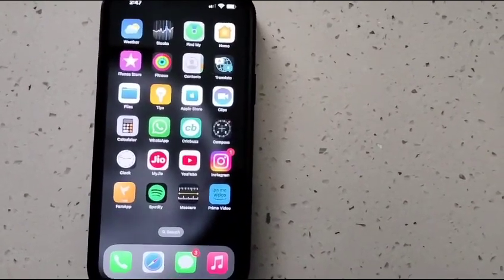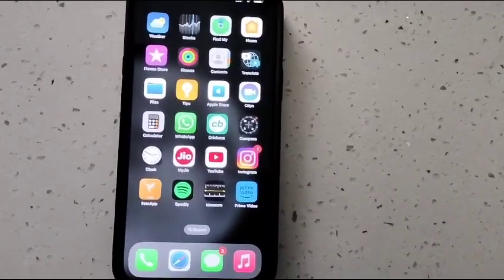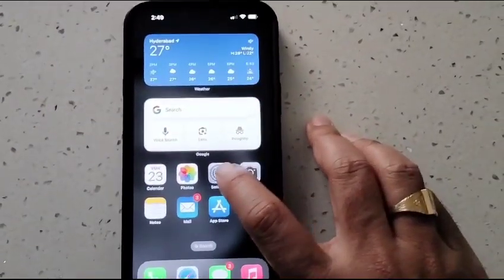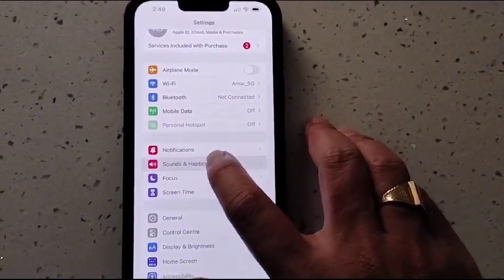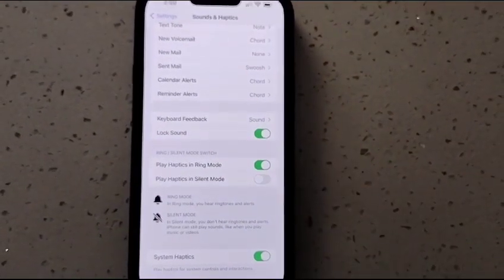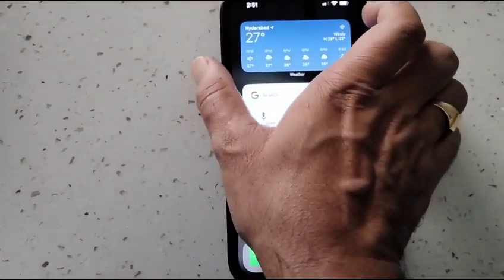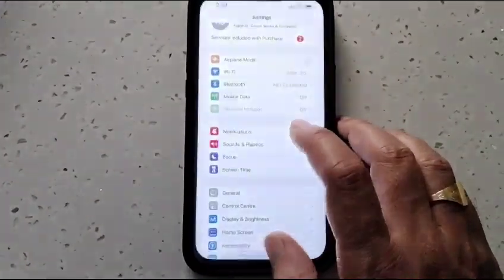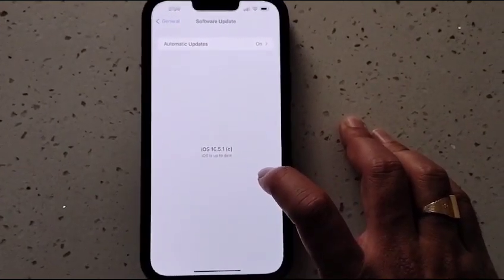Fix for Loud beep Sound when Call Ends in iPhone iOS 16.5.1 c [Solved]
Loud speaker beeping sound after ending a phone call (iOS 16.5.1 c), Phone call ends with beep sound, beep sound after hanging up with a phone call, iPhone 14 pro max makes 3 beep sound after hanging up a call, iPhone 13 pro and xr making 3 beep sound.